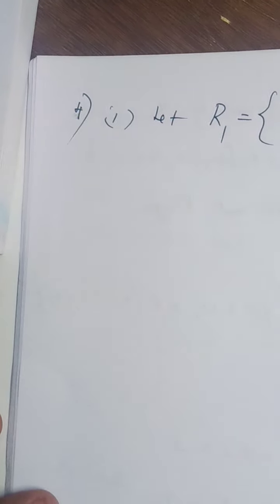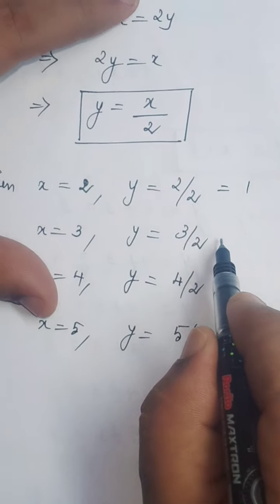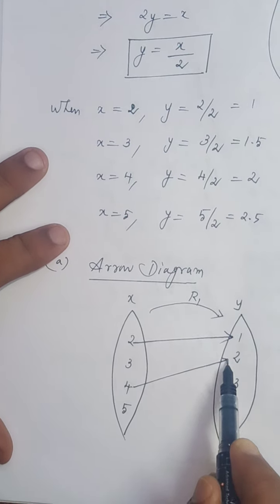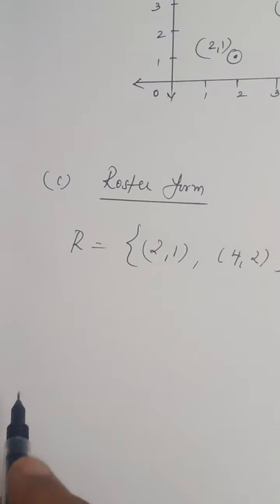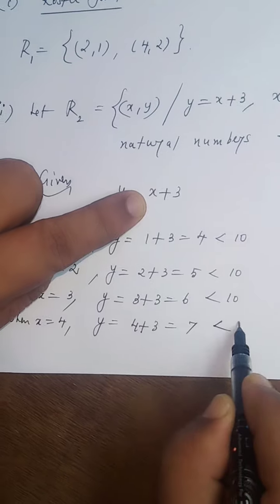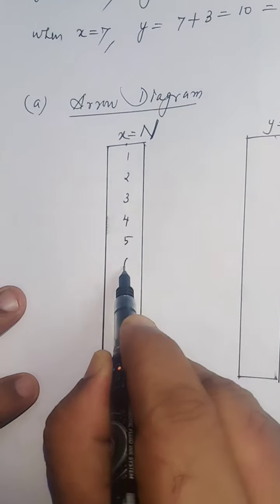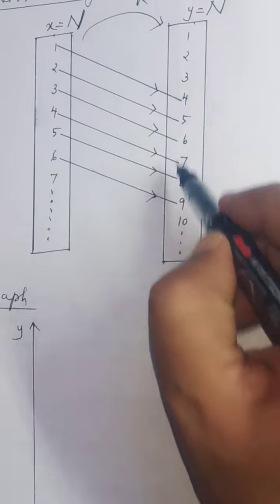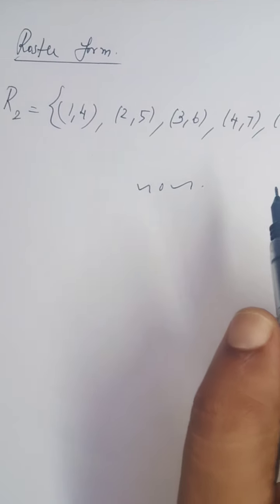10th Std. TN State Board MATHEMATICS